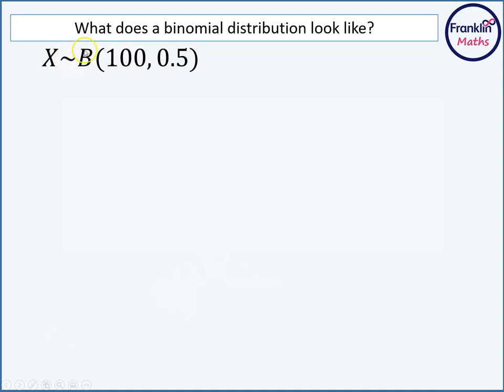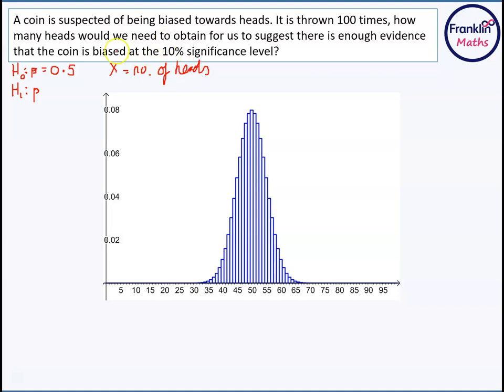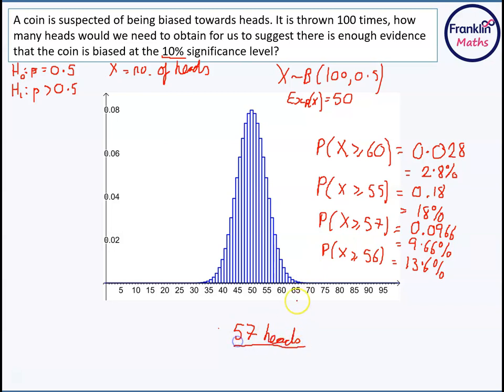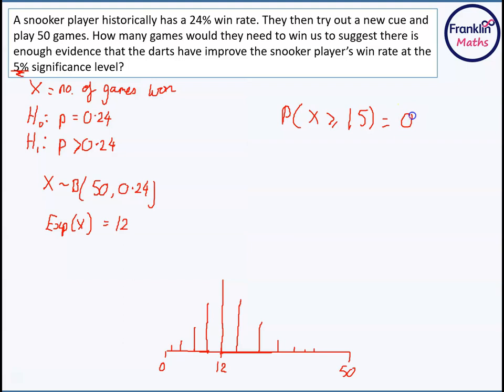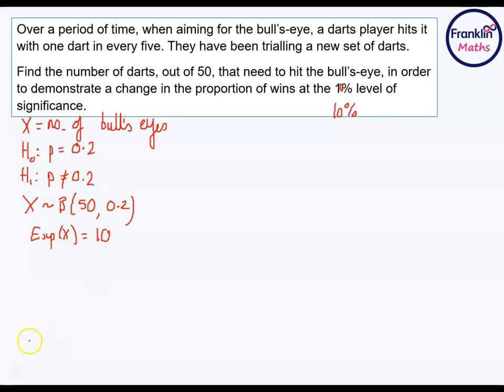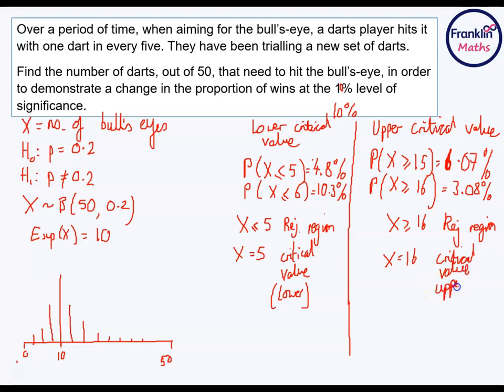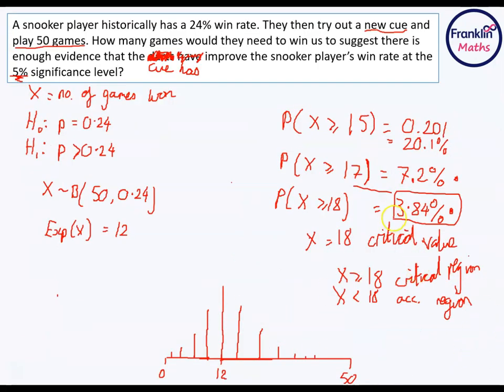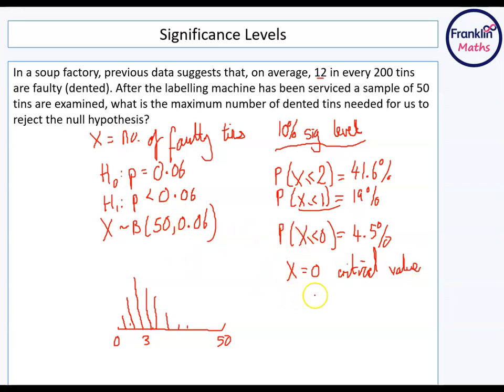Finding the Critical Region with the Binomial Distribution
The video focuses on Finding the Critical Region with the Binomial Distribution and the calculator used is the Casio FX-CG50.